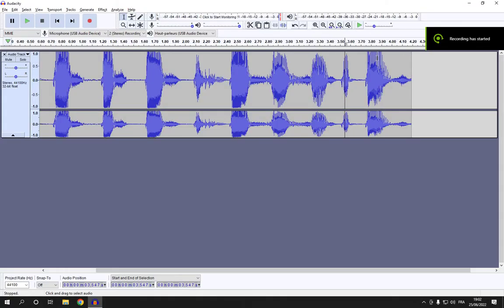How To Clear Your Recent Files History on AUDACITY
in this video we discuss :